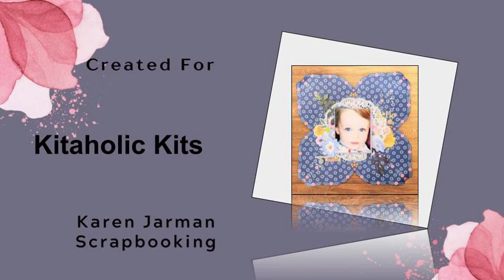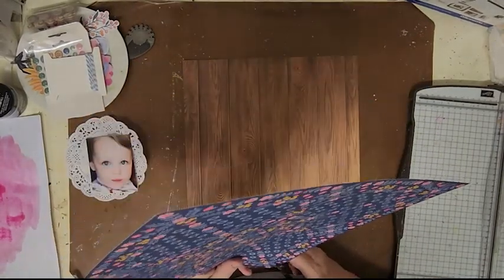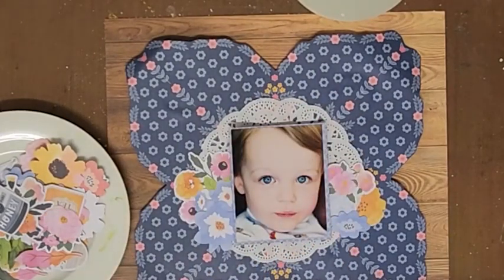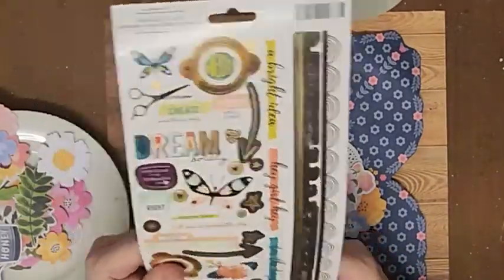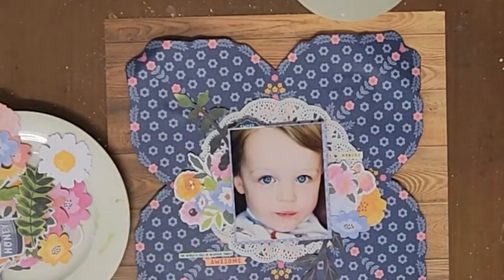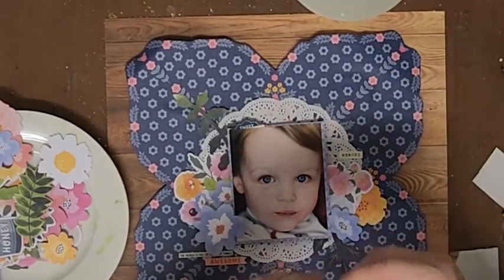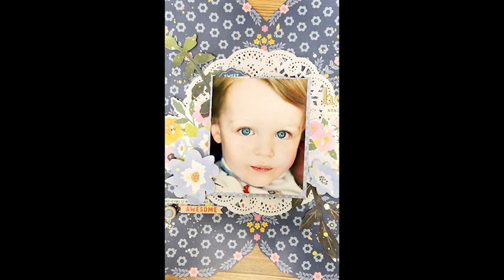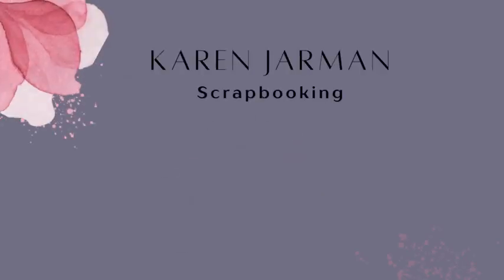12x12 Scrapbooking Process Video